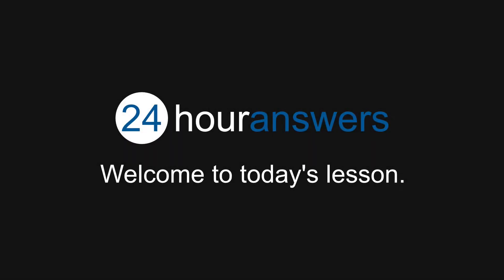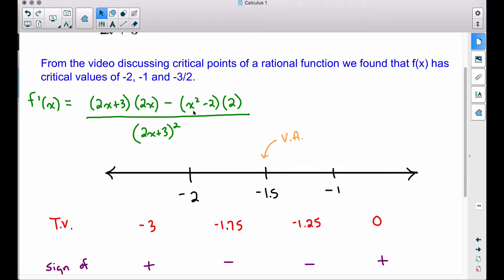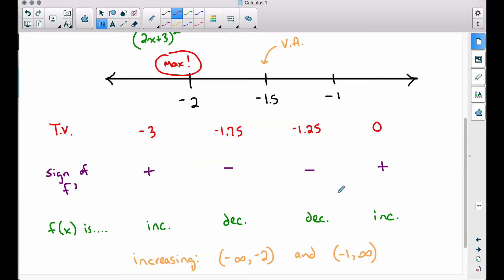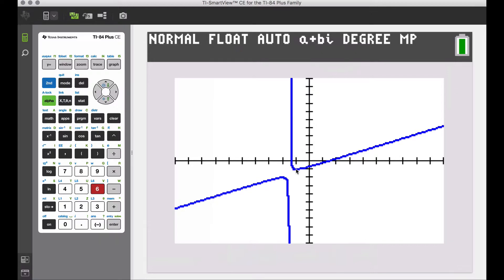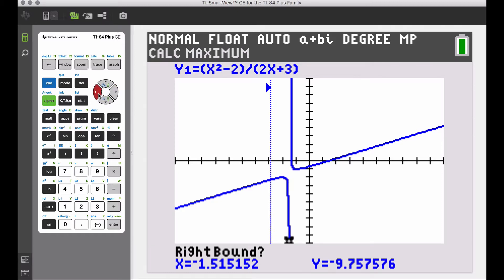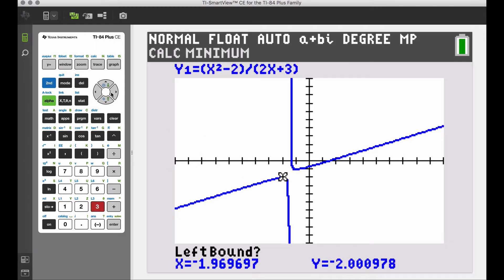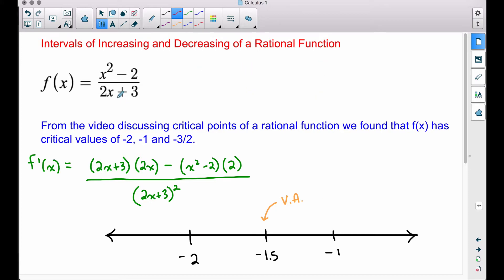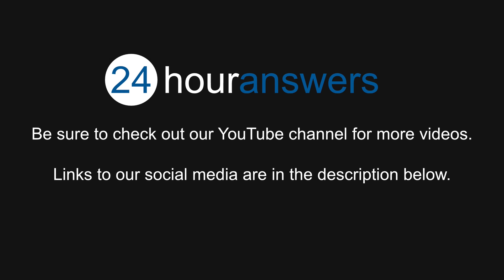Maxima and Minima of a Rational Function - Calculus 1 - 24HourAnswers.com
Summary:   When a function changes from decreasing to increasing, the function has a minimum at that location.  When a function changes from increasing to decreasing, we have a maximum at that location.  This is assuming the function is continuous at that point.